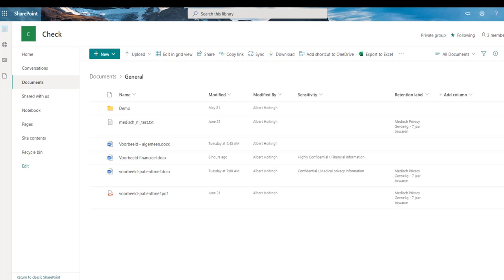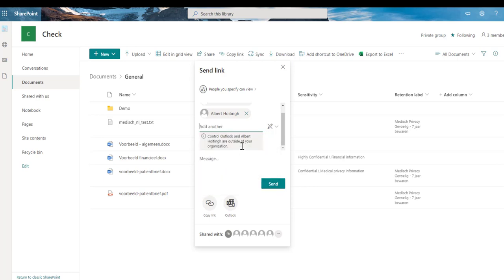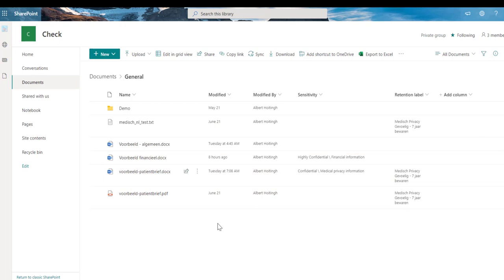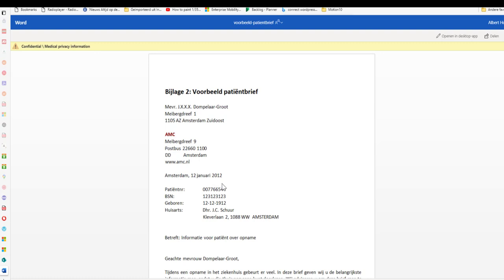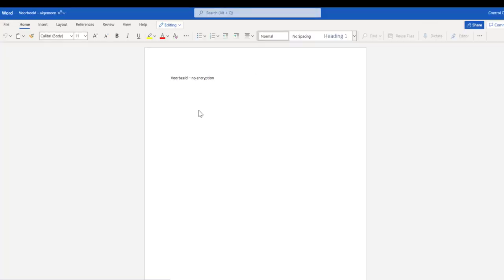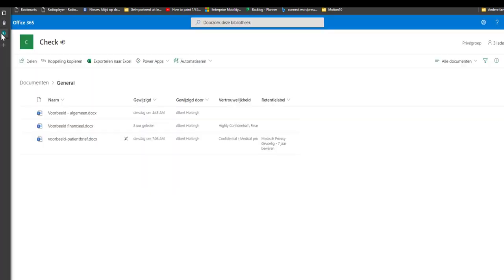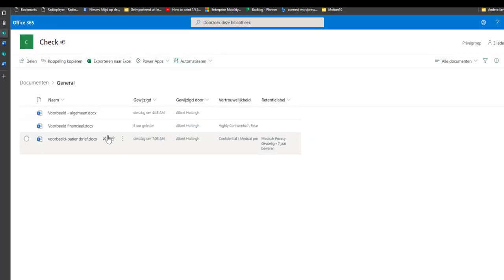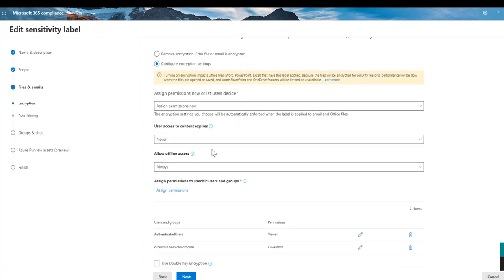Authenticated users setting in the sensitivity labels permissions options.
In this video I explain the "Authenticated users" setting and how this relates to guest-access in Office 365.